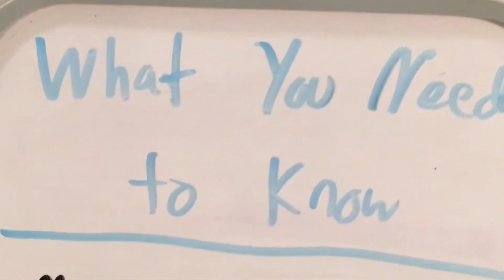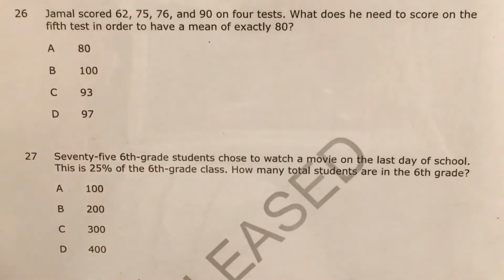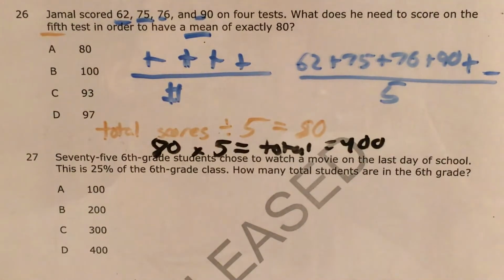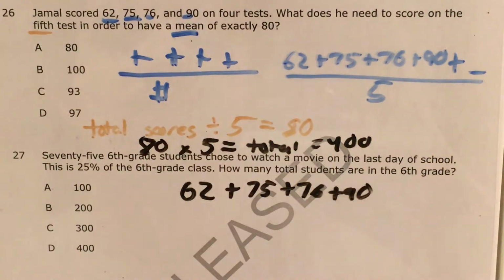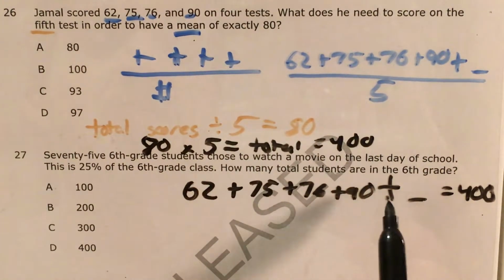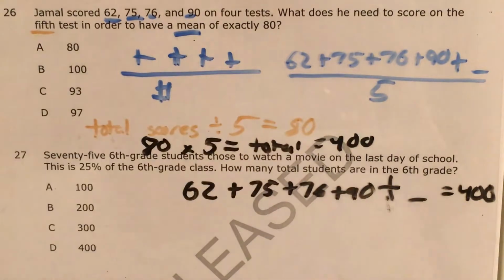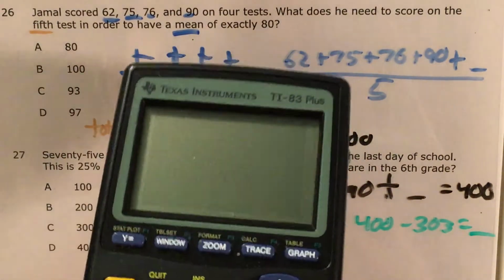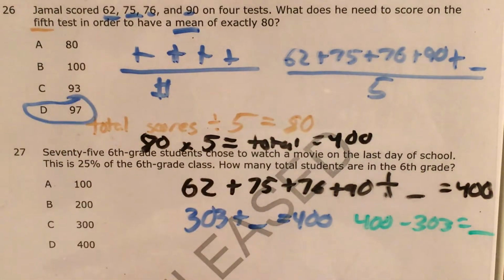NC 6th Grade Math Released question 26 (released 2018 - 2019)